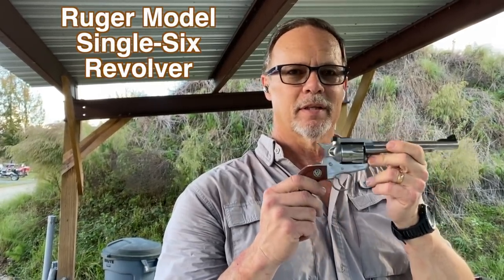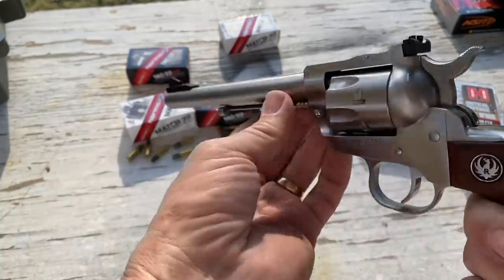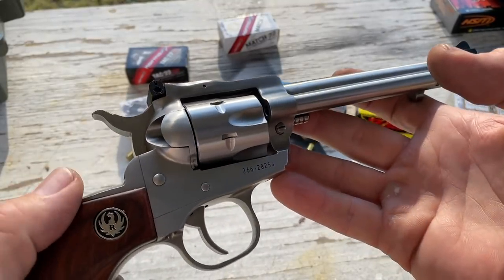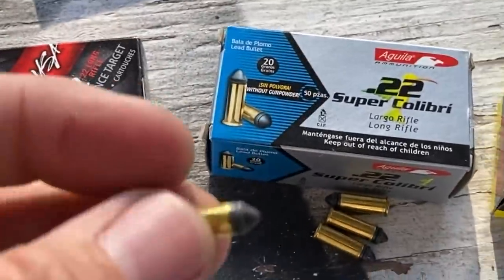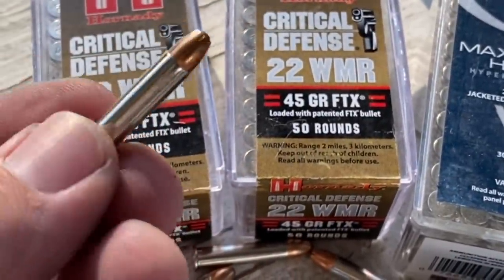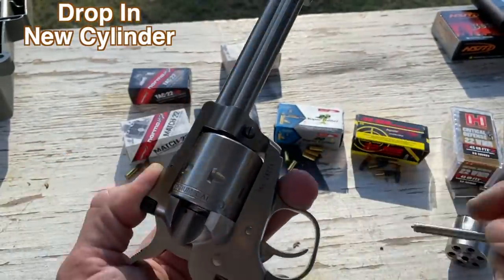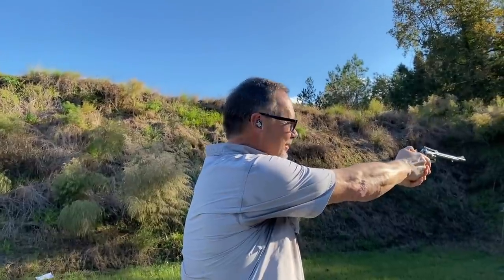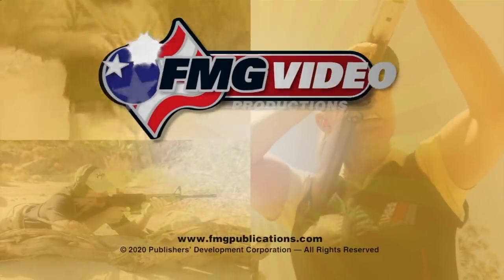Why You Need a Ruger Single-Six .22LR Single-Action Revolver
Aside from the campaign promise, American Handgunner's Tom McHale shows how this gun is perfect for beginners and seasoned shooters alike. With no recoil or muzzle jump even with a variety of ammunition, it's easy to see how it would be a favorite just about anywhere.